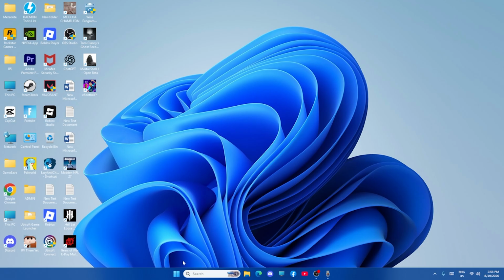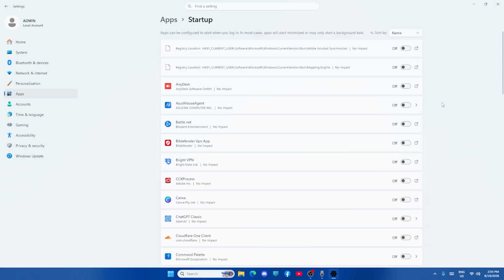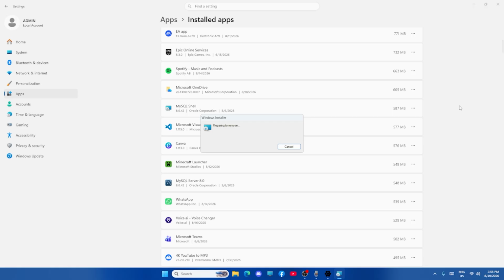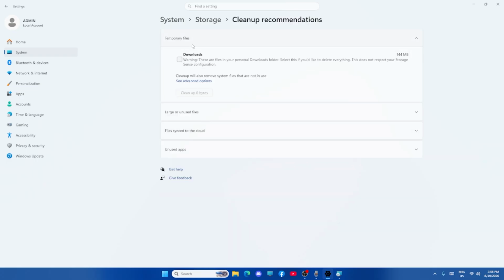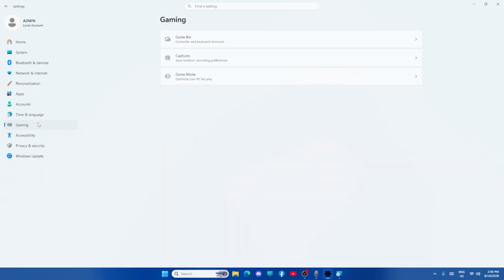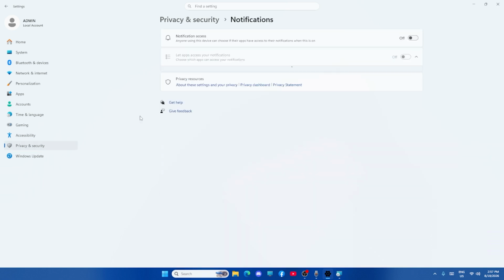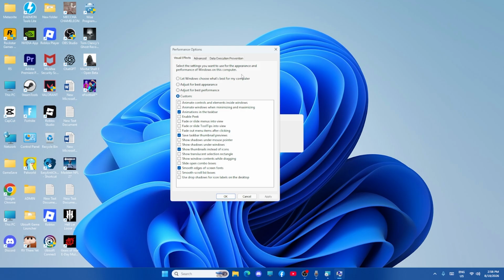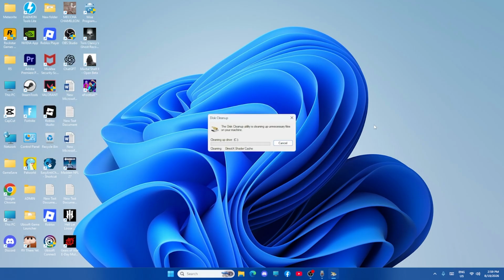How To Make Your Old Laptop Run Faster In Windows 11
Learn how to speed up an old laptop on Windows 11 and improve PC performance. This quick guide covers startup apps, storage cleanup, uninstalling unwanted programs, visual effects, driver updates, and Windows optimisation.